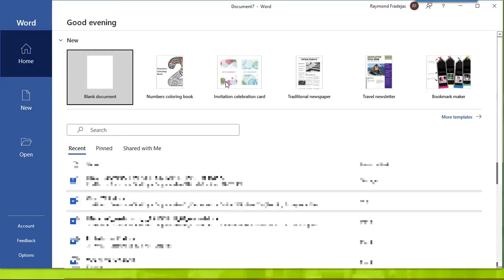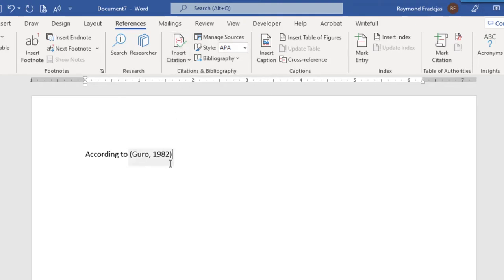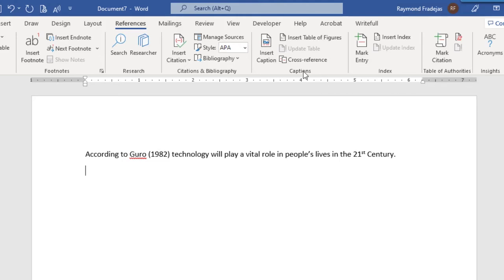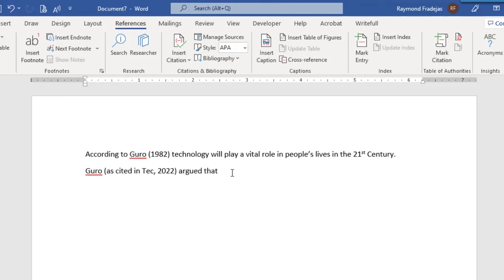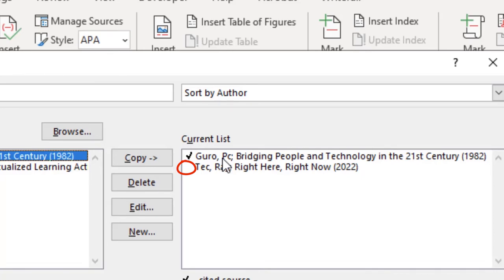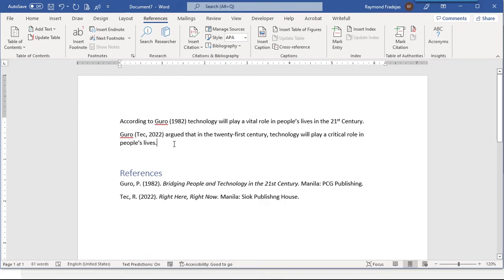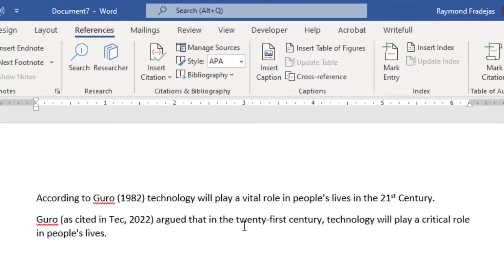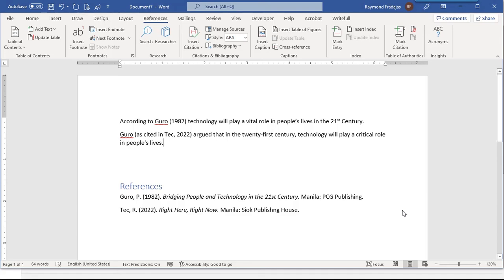Secondary Citation in Microsoft Word Made Easy (APA Format)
This video will teach you to make a secondary citation in Microsoft Word using non-static text.